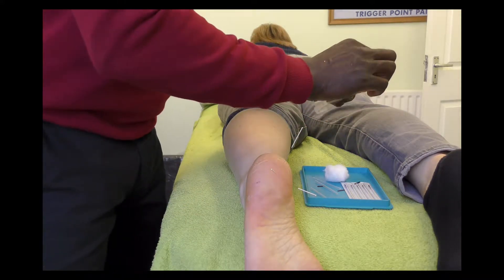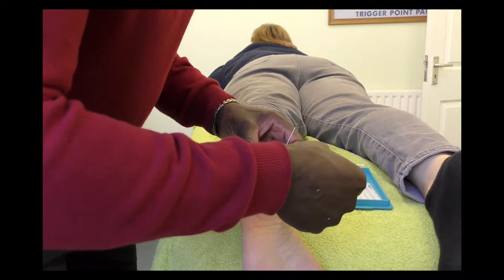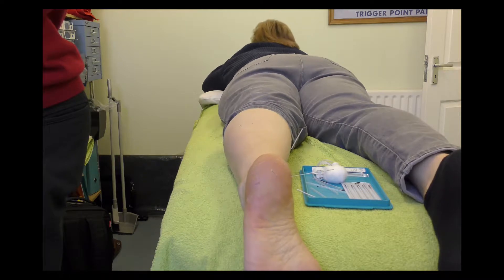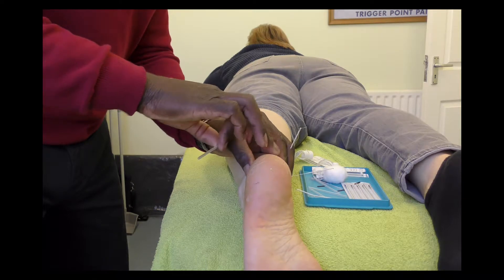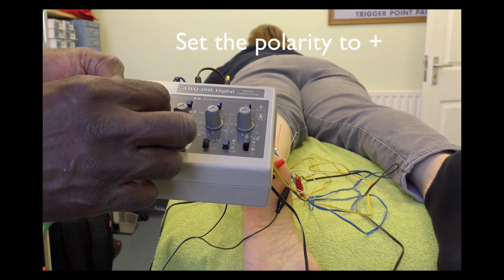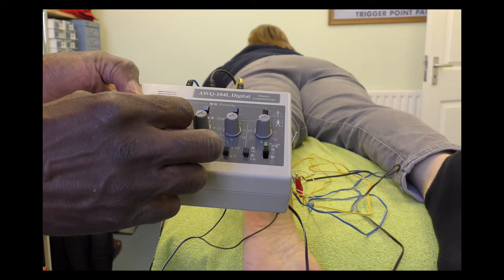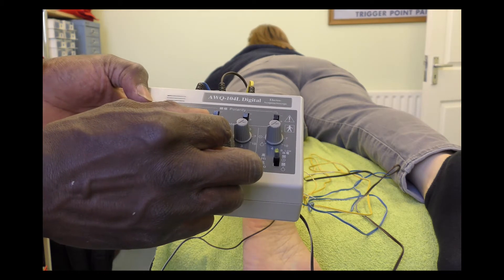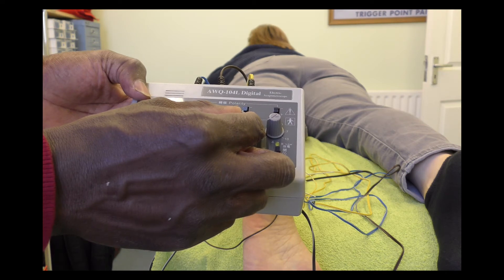How to apply electroacupuncture for the management of chronic heel pain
This video demonstrates how to apply electroacupuncture for the management of a case with chronic heel pain.